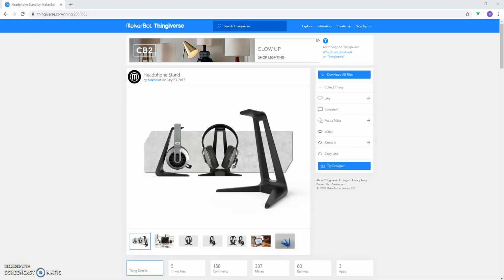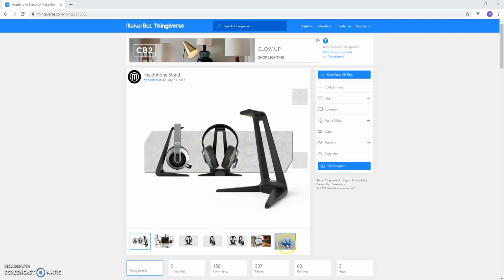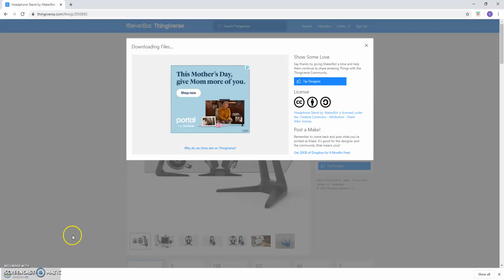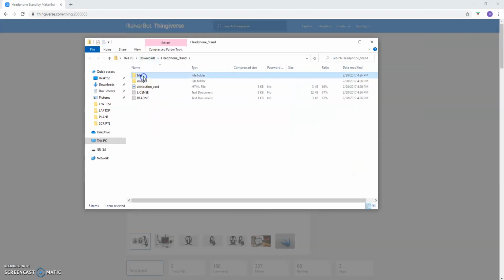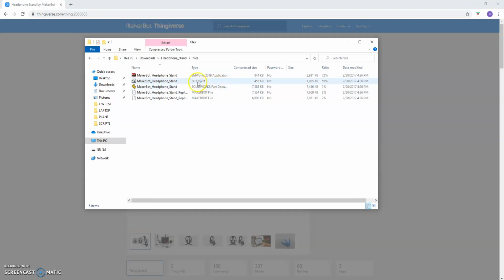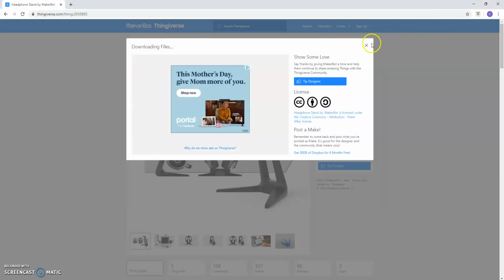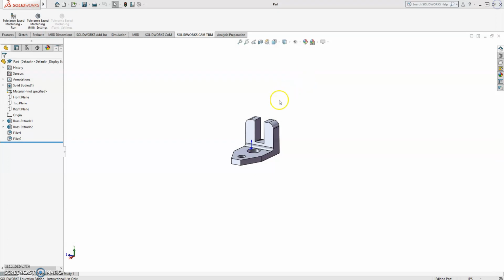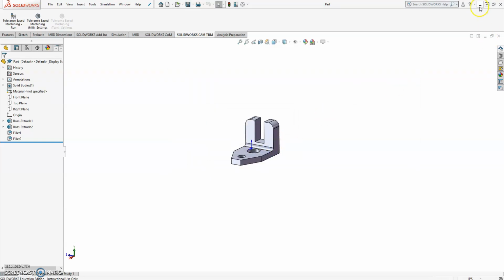STL | 3D Printing | Idea Factory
How to use STL files with 3d printing in the USU College of Engineerings Idea Factory